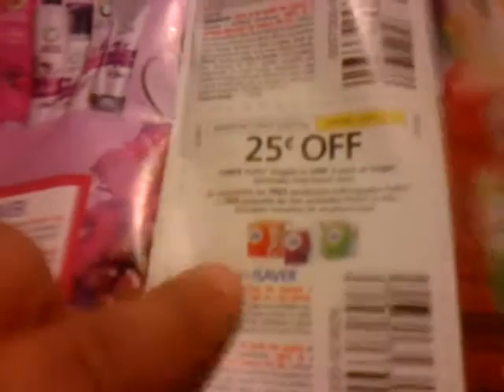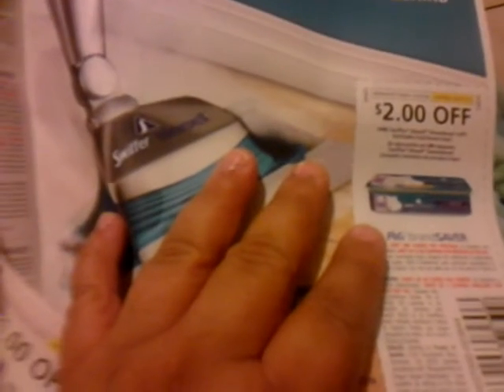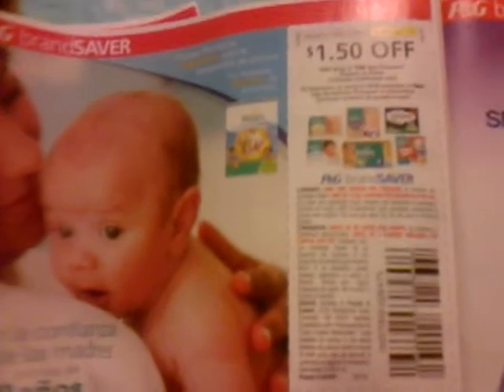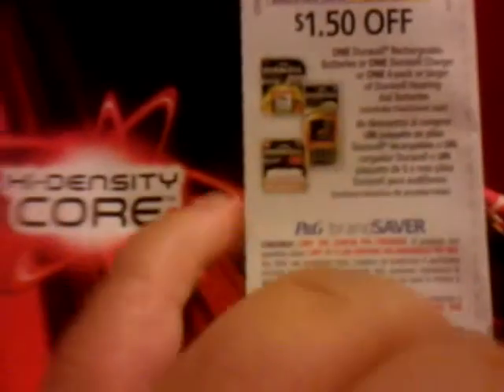my red plum